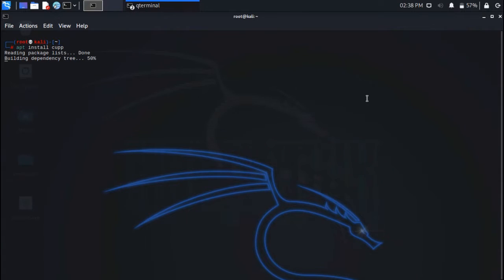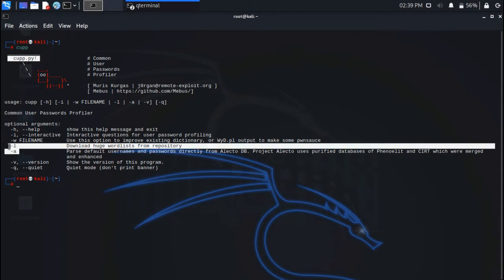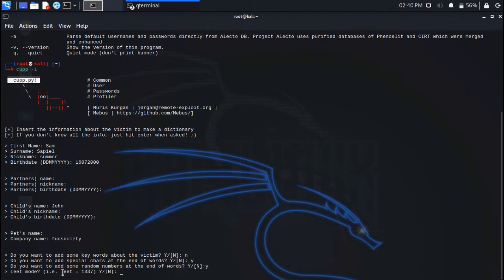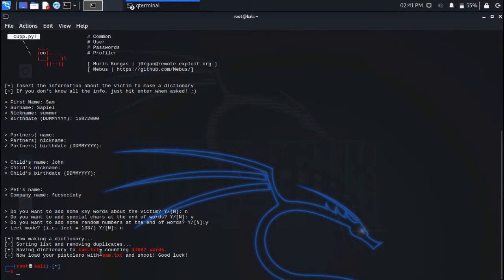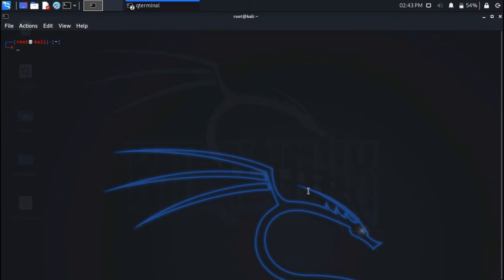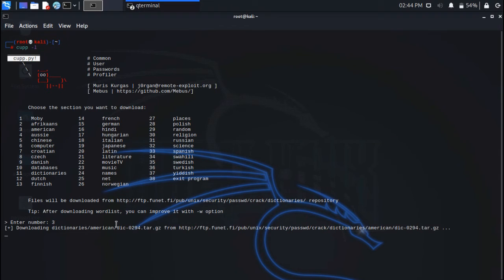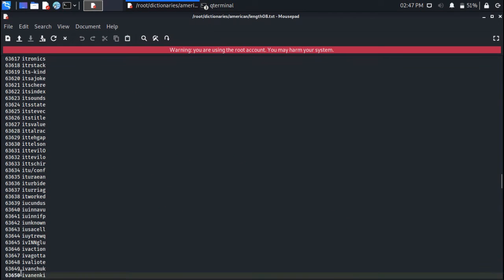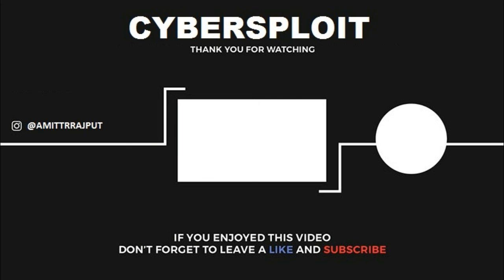How Hackers can guess your passwords – Common User Passwords Profiler | Kali Linux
Usernames and Password values are the most commonly used methods for authentication purposes in almost every web application or any type of application. When the credentials provided in this type match the values stored at the server, only the user is authenticated to the specified service. Using weak Usernames and Passwords may lead to various impactful cyber threats like Password Cracking, Brute-Forcing, and Account Takeover.  CUPP tool is an automated script written in the python language that interacts with the user and answers some fundamental questions about the victim like Name, Company Name, Partner’s Name, etc. After analyzing these answers, the CUPP tool generates some possible Usernames+Password words that attackers can use for various attacks like Password Cracking and Brute-Forcing.

Commands :
$ apt install cupp
$ cupp -h

Options :
    -h      this menu
    -i      Interactive questions for user password profiling
    -w      Use this option to profile existing dictionary,
            or WyD.pl output to make some pwnsauce :)
    -l      Download huge wordlists from repository
    -a      Parse default usernames and passwords directly from Alecto DB.
    -v      Version of the program

                                                        - END -

All video’s and tutorials are for informational and educational purposes only. We believe that ethical hacking, information security and cyber security should be familiar subjects to anyone using digital information and computers. We believe that it is impossible to defend yourself from hackers without knowing how hacking is done. The tutorials and videos provided on This channel is only for those who are interested to learn about Ethical Hacking, Security, Penetration Testing and malware analysis.Cybersploit is against misuse of the information and we strongly suggest against it. Please regard the word hacking as ethical hacking or penetration testing every time this word is used.

All tutorials and videos have been made using our own routers, servers, websites and other resources, they do not contain any illegal activity. We do not promote, encourage, support or excite any illegal activity or hacking without written permission in general. We want to raise security awareness and inform our readers on how to prevent themselves from being a victim of hackers. If you plan to use the information for illegal purposes, please leave this Video now. We cannot be held responsible for any misuse of the given information.